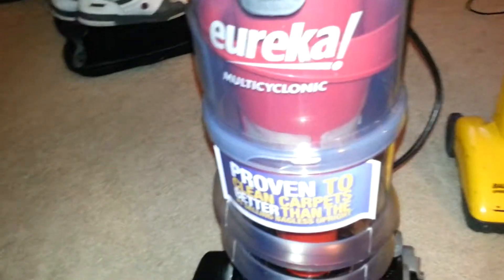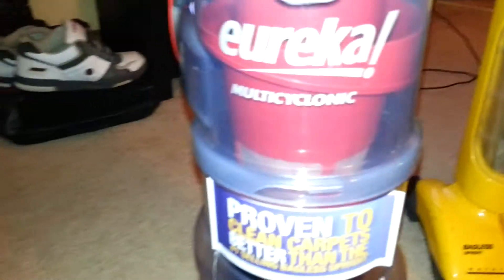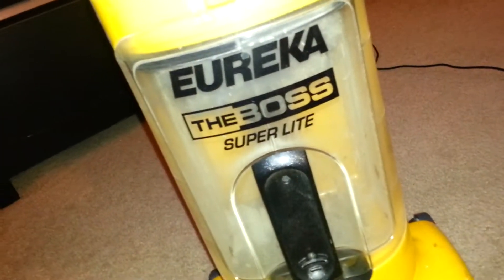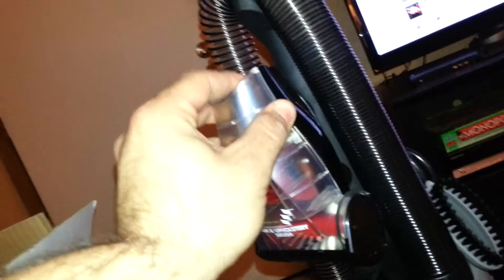Vacume#2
Same shit lol